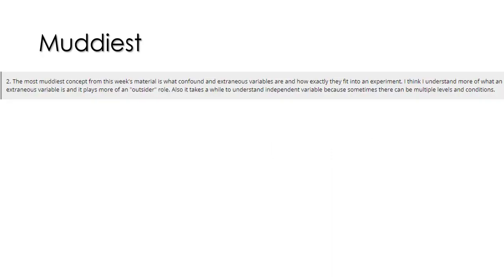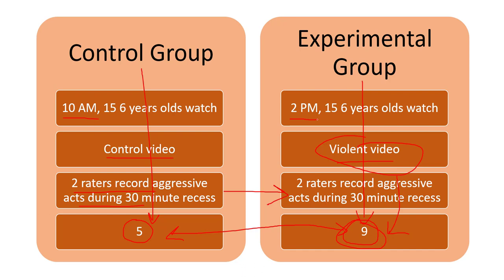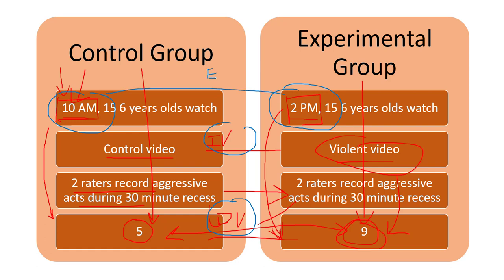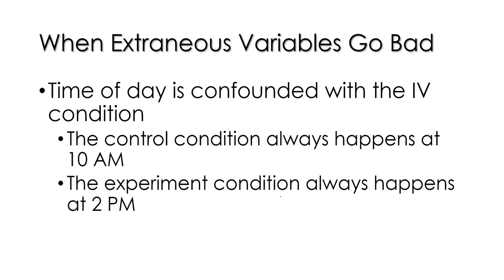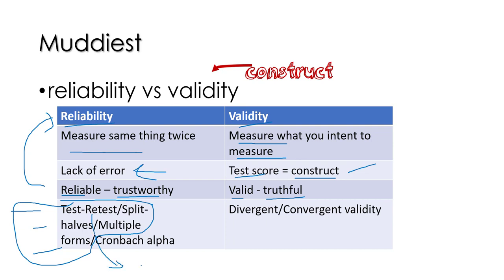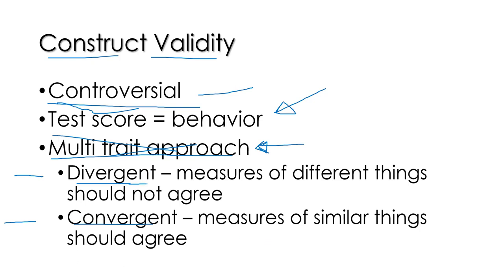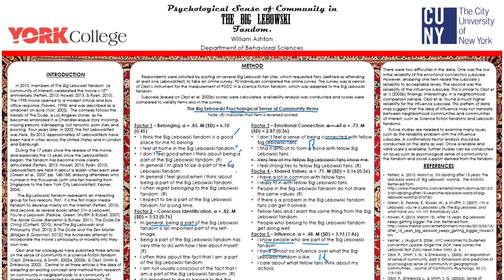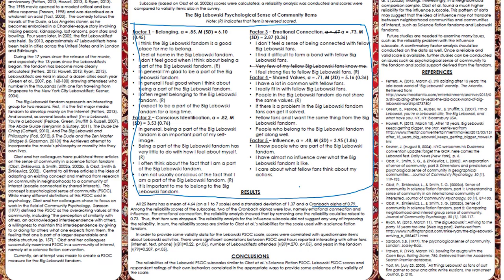Muddiest Methods Questions Answered!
sp 2021